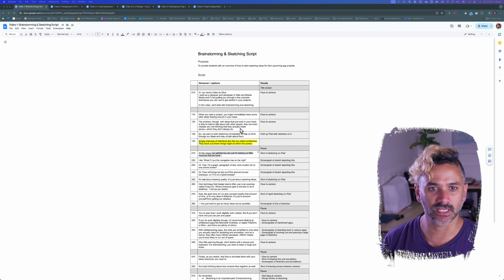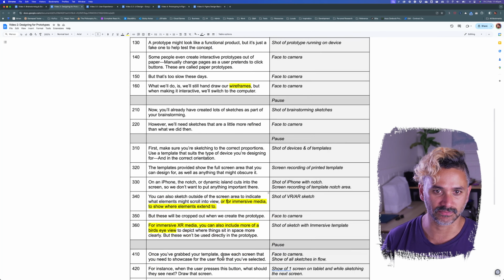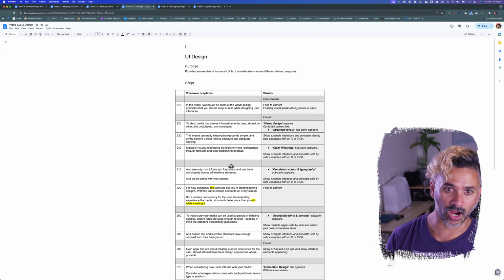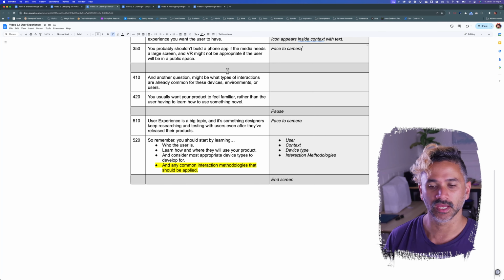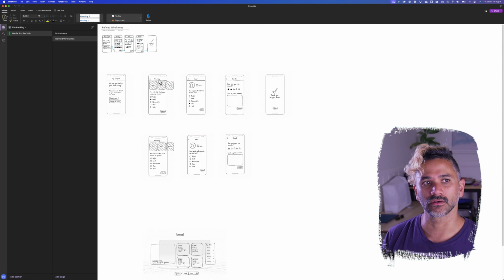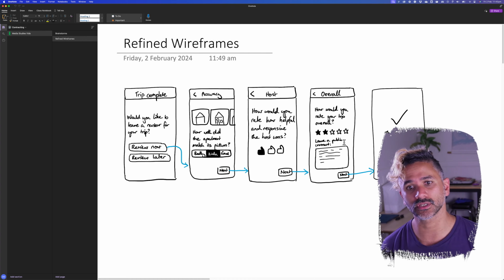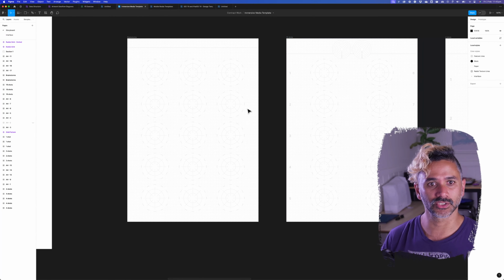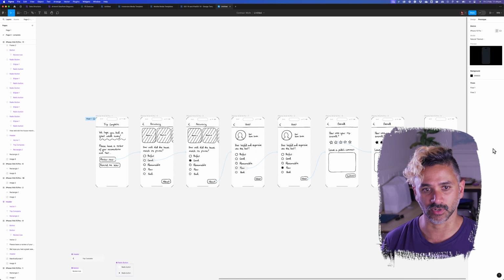DesDevDiary - Designing Video Tutorials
This is my first design and development diary video.
Today let's look at some video tutorial and design resources work I'm doing for Swinburne University.